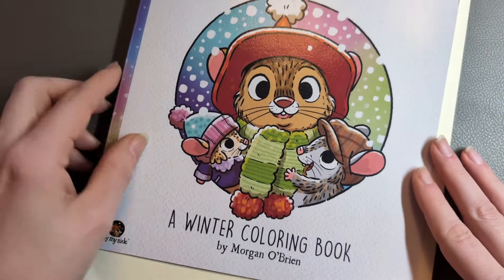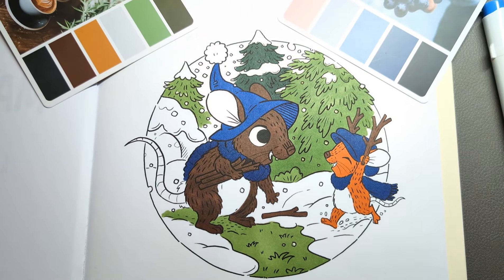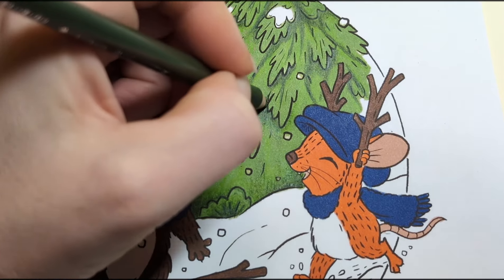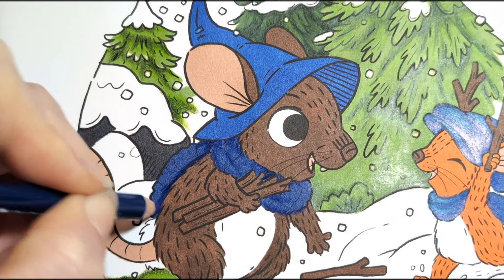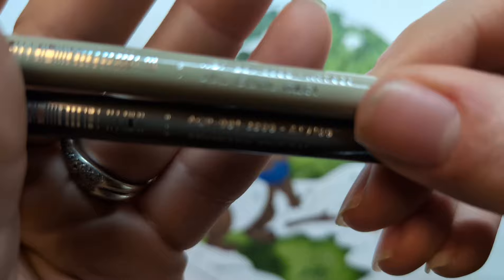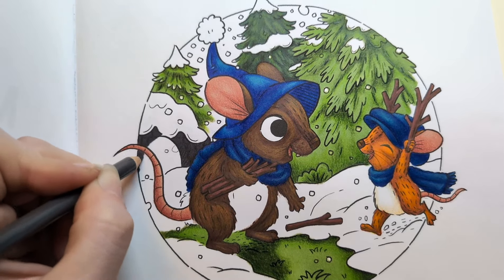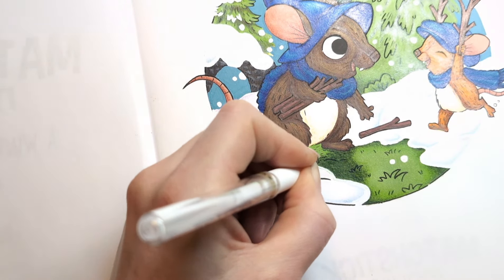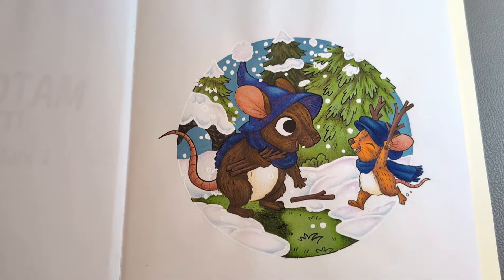Let's colour Matchstick Mouse Winter by Morgan O'Brien - adult coloring coloralong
Today we are colouring a page from Matchstick Mouse Winter by Morgan O'Brien

Morgan O'Brien Matchstick mouse Winter
amazon UK
amazon USA

Any amazon links included will be affiliate links and this means I get a little bit of commission to go back in to the channel if you use them, at no extra cost to you.

My diamond painting channel link
Diamonds are forever

colours used:

Ohuhu markers:

g7 chromium oxide green
g270 moss
pb3 cobalt blue
v060  amethyst
gg110 toner grey
r26 honey
yr9 yellow ochre

Arrtx pencils:
5426 fern green
5099 apple green
5088 lime peel
4201 ultramarine
2035 cerulean blue
2071 light aqua
2088 french ultramarine
4171 violet
4154 lilac
0099 black
7150 70% cool grey
7020 20% cool grey
6067 venetian red
6078 dark salmon
6191 dark brown
6099 burnt umber
6076 burnt ochre
5079 ginger root
4140 wisteria
2011 cloud blue

white uniball signo gel pen